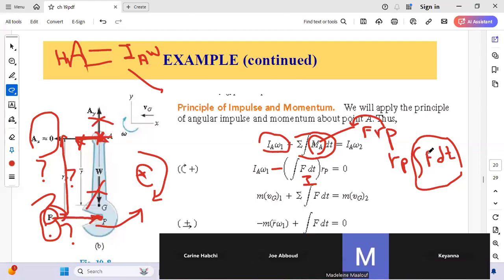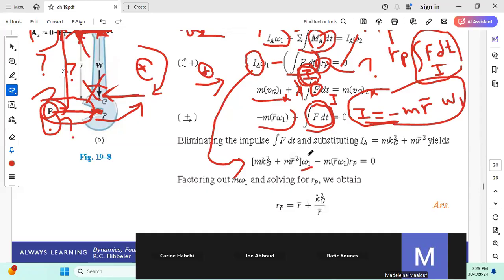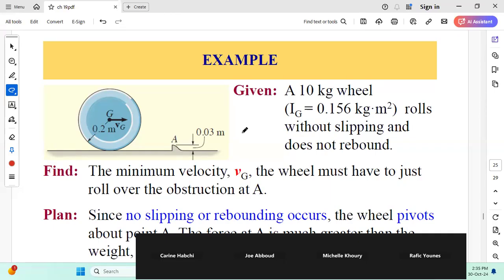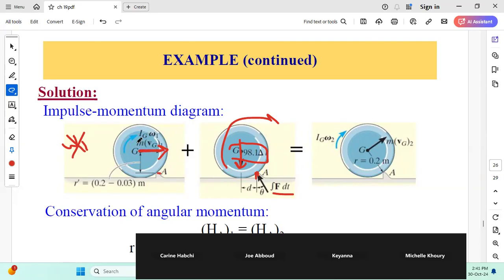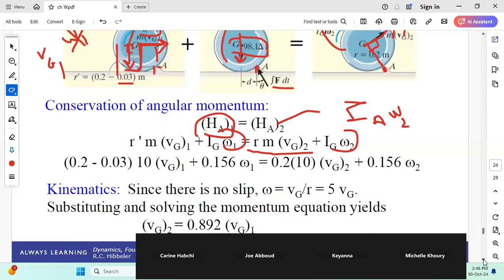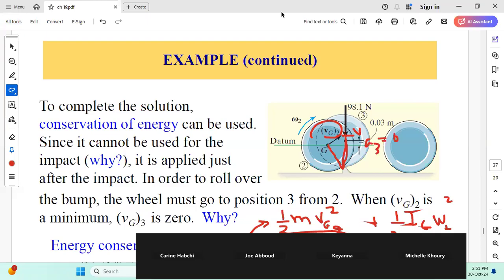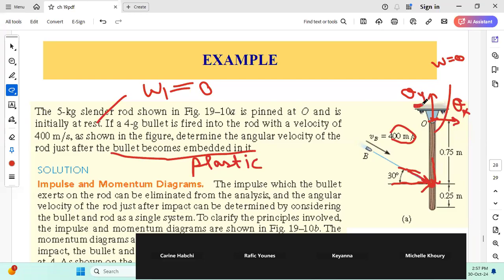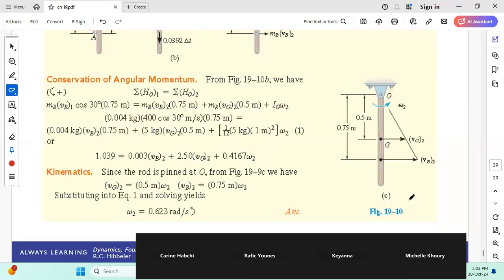Chapter 19 - Part 3